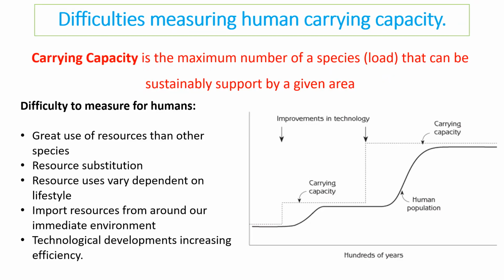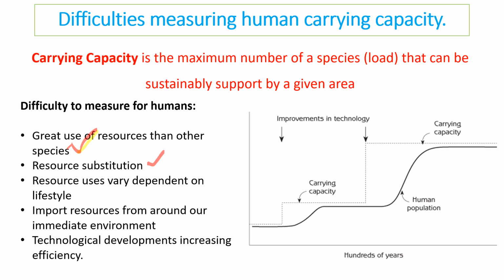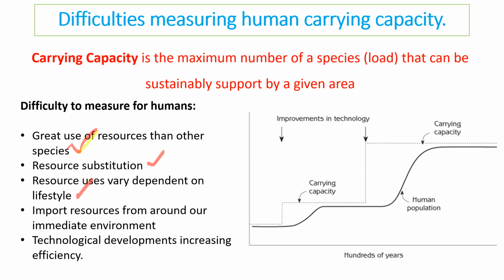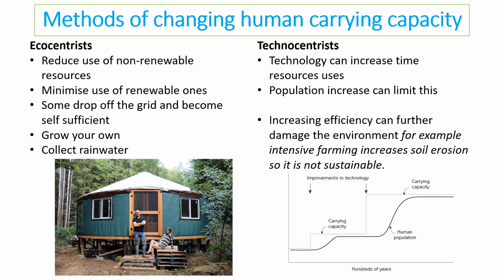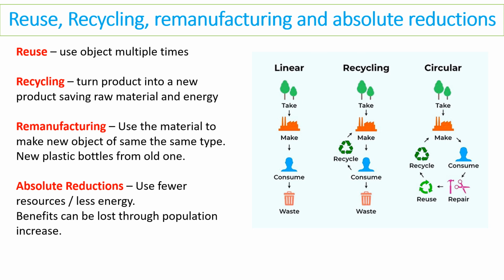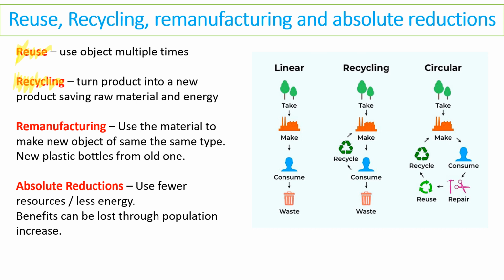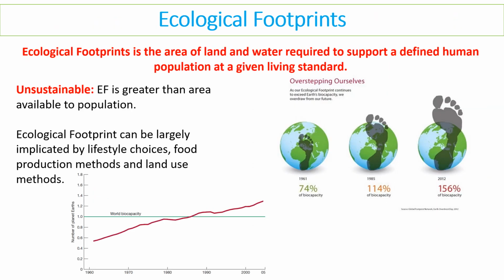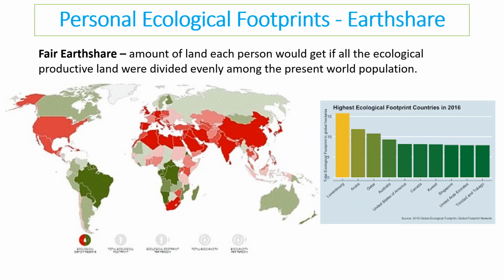Mr Phillips ESS IB 8.4 Human Systems and Resources